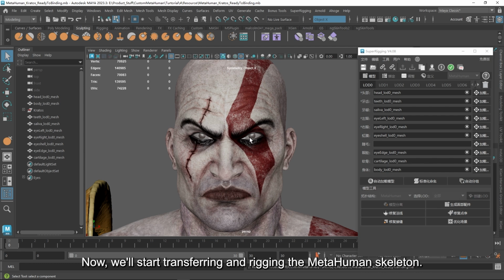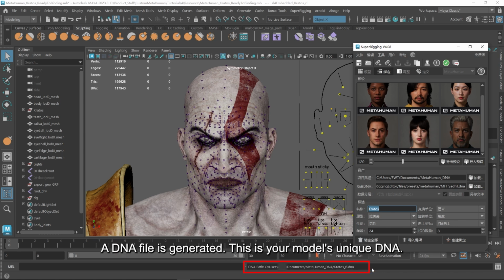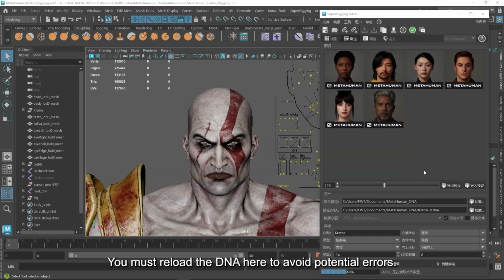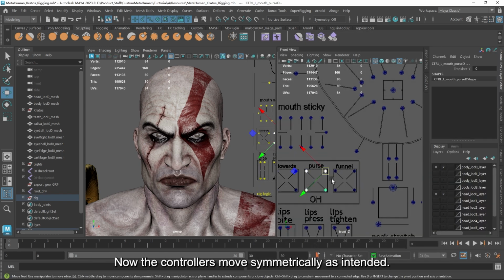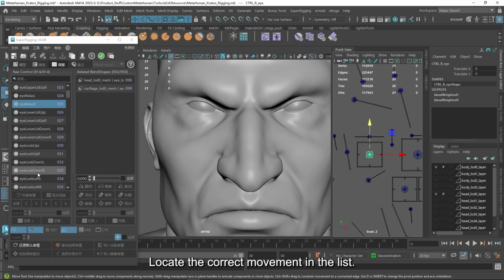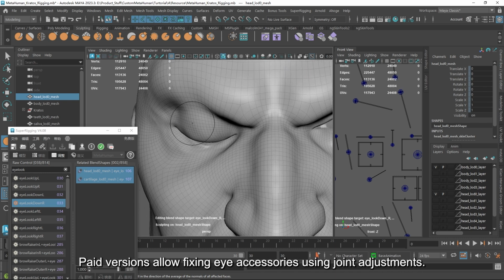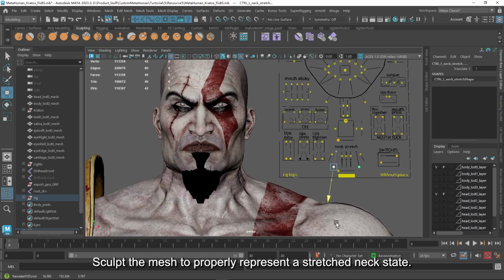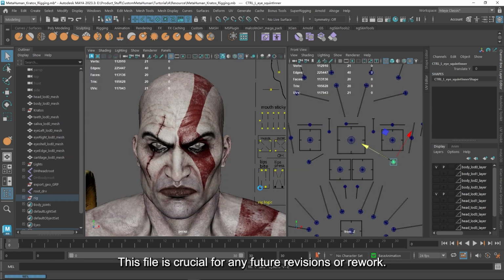UE5 5 Basic 05 FacialRig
Welcome to the foundational series of the Soul Coding Project. In this free series, we explore the core workflow of bringing custom-sculpted characters into the MetaHuman framework using Unreal Engine 5.5.
What we cover in this series:
✔️ Custom Mesh to MetaHuman conversion.
✔️ Integrating NVIDIA Audio2Face for realistic facial expressions.
✔️ Solving common rigging and alignment hurdles in UE5.5.
💡 A Quick Note About Project Files:
I believe in making education accessible, which is why this entire foundational video series is 100% FREE to watch here on YouTube! However, if you want to follow along with the exact meshes, textures, and custom scripts used in these videos, all project assets are bundled exclusively with the Advanced UE 5.6/5.7 Masterclass on ArtStation.
🚀 READY FOR THE NEXT LEVEL?
Unreal Engine moves fast. I have created a follow-up Advanced Masterclass for UE 5.6 & 5.7, covering the latest technical "pits":
🔥 Pro Grooming & Hair Physics.
🔥 Chaos Cloth multi-layer simulation.
🔥 AI-driven texture micro-detailing.
🔥 Fixing bone misalignments and Pose Editor workflows.
By getting the Masterclass, you not only unlock these advanced technical workflows, but you also directly support me as an independent creator to keep making deep-dive content like this. Thank you!
P.S. A Small Confession:
You might notice I added an extra "e" to the word "Custom" in some video intros (making it "Custome"). Consider it my personal artistic flair—or more realistically, proof that I spent 100% of my brainpower on UE5.7 technical hurdles and 0% on my English spelling! My apologies, but I promise the technical workflows are 100% accurate.